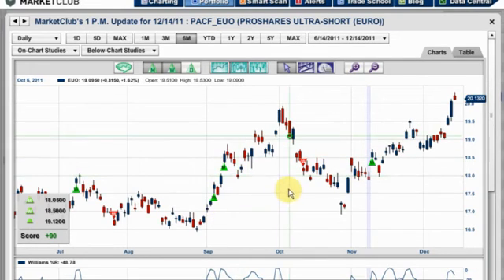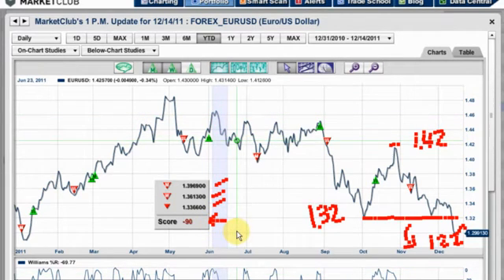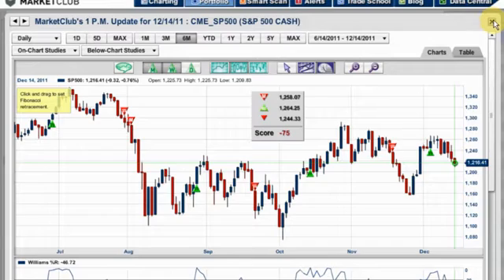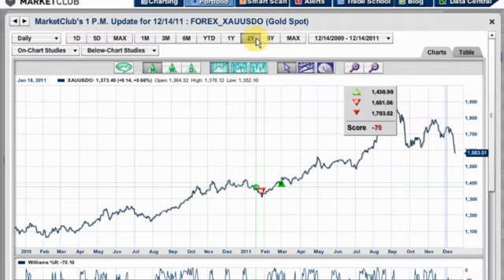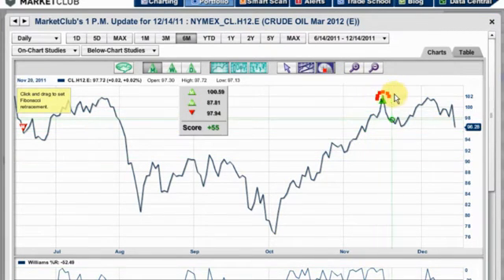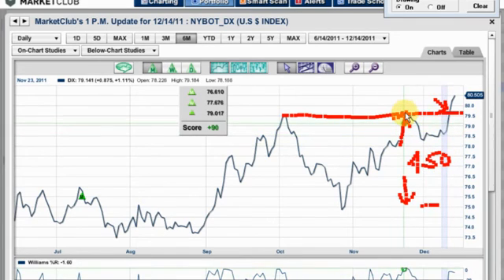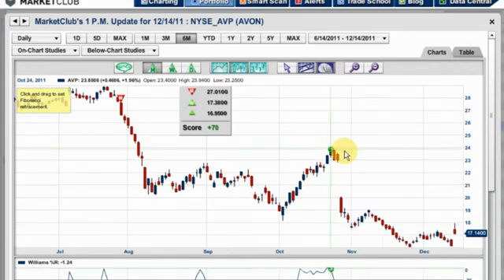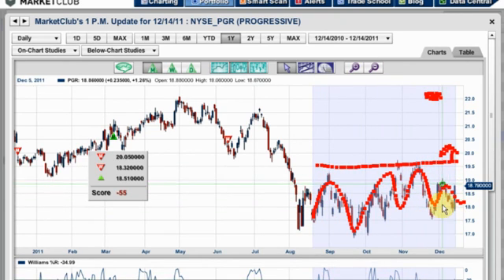First Solar and Gold Don't Shine Anymore, So Why is Avon Calling?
Here we go again with Europe
Europe is front and center in investors minds again, as Italian bond yields hit new highs.

King Dollar
The Euro falls to it lowest levels in 11 months. Long live the king!

Where are the Gold Bugs?  Did they all get squashed?

Everyone is bailing out of the gold market. Today we will examine if now is the right time to get long this fallen metal.

3 Stocks to look at
These stocks are having big percentage changes today, but did any of these moves change the trend?  We will examine these three stocks with our Trade Triangle technology, and see if they are worthy of your consideration.